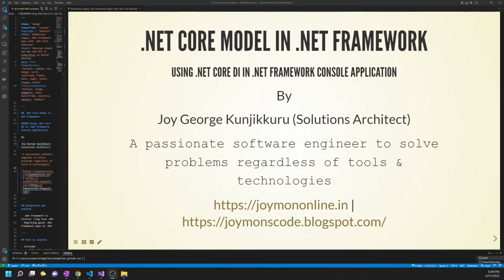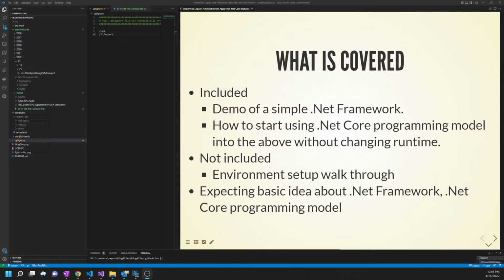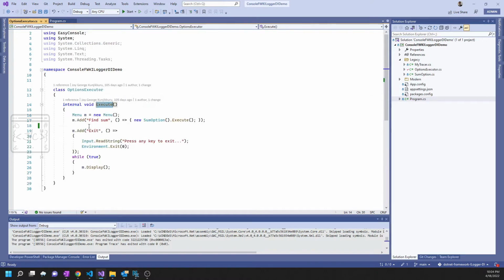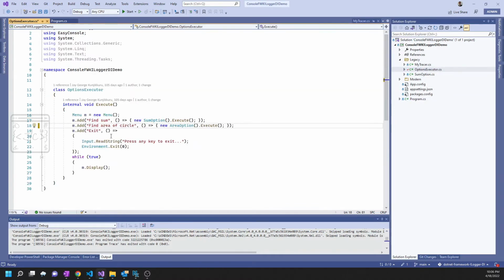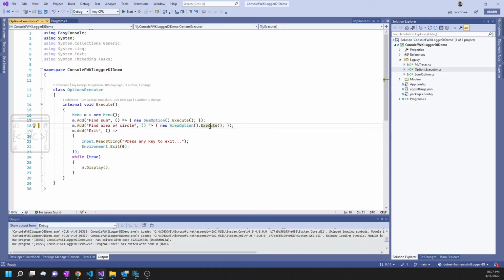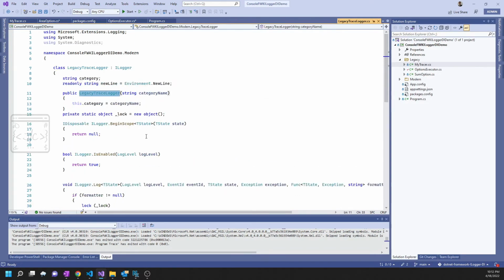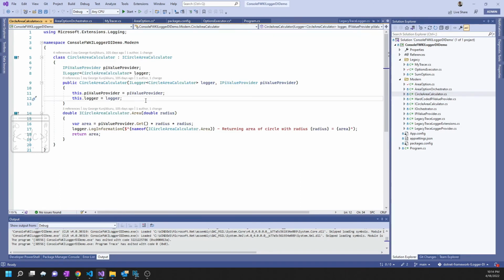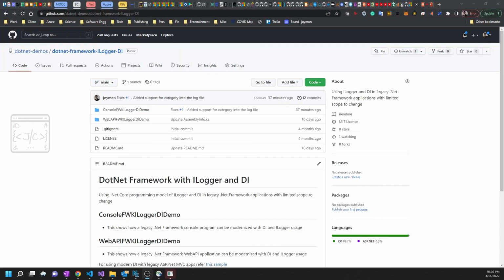.Net Core Programming model (DI & ILogger) in .Net Framework console application to ease migration.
This video is for you if you are facing the below situation.

- Struggling to migrate an enormous legacy codebase of .Net Framework applications to .Net Core or .Net.
- Your system is monolithic, so you cannot upgrade individual services or applications to .Net Core or .Net
- There is no separate budget to do the migration.
- You are not in a position to dedicate a release to migration by stopping other business features.

The new features are expected to use the new .Net core programming model and include features such as dependency injection, ILogger, appSettings.json, etc.

The solution is to start using the .Net Core programming model in your existing applications. Start coding new features using the.Net Core model and slowly migrate the entire application. All this without changing the runtime of the application from the.Net framework.

Please note this is an intermediate solution for migration till the entire codebase is converted to .Net as that is the recommended runtime going forward.